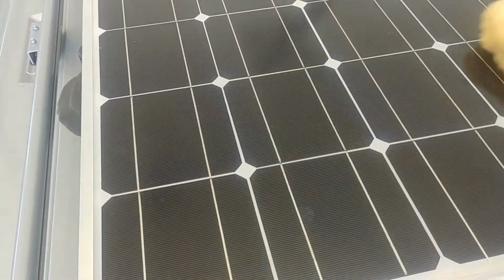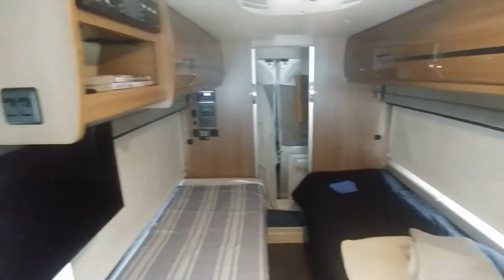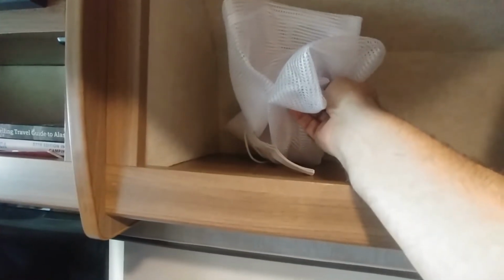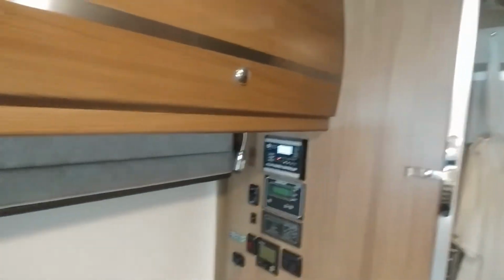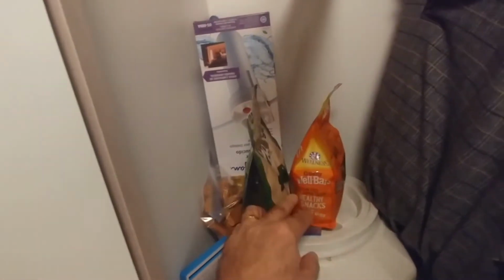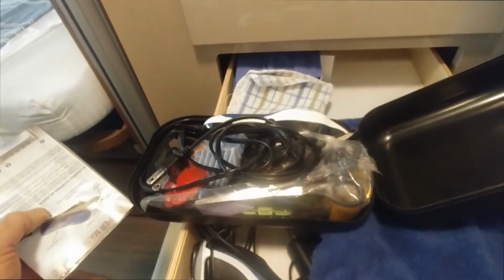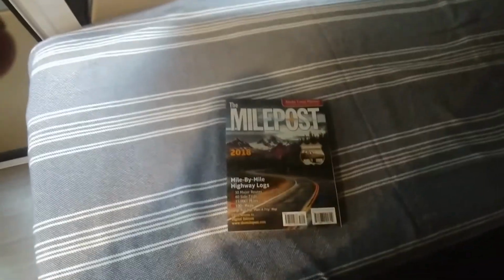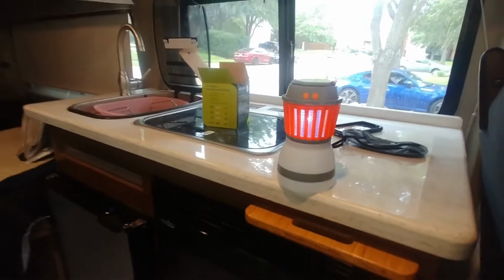Preparing for Alaska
I’m preparing to head to Alaska.  In this video I make the final preparations to head out on my adventure.